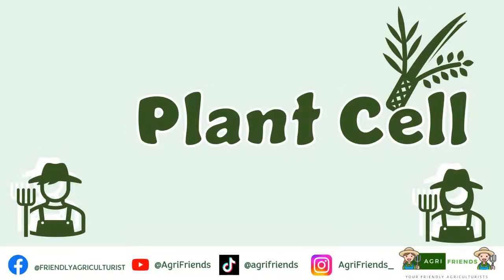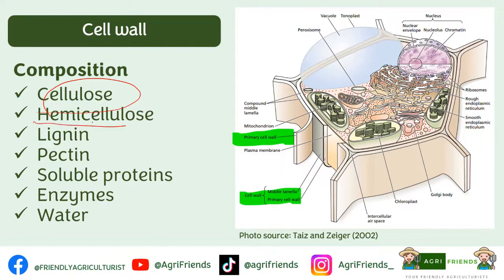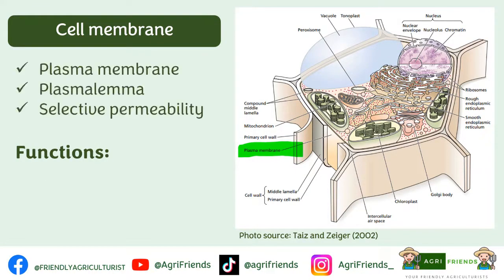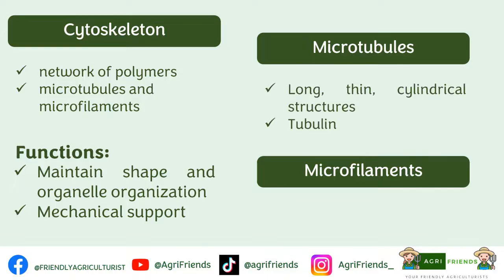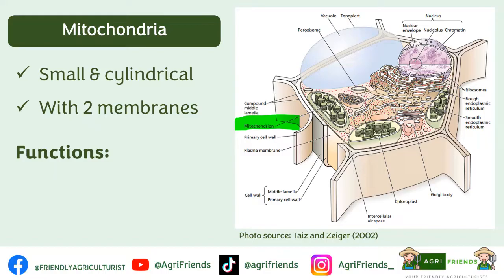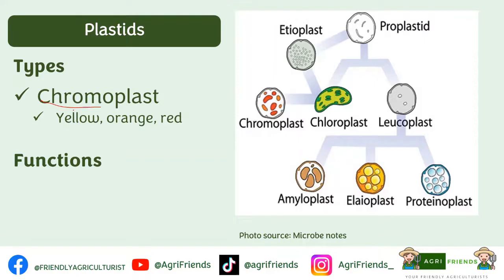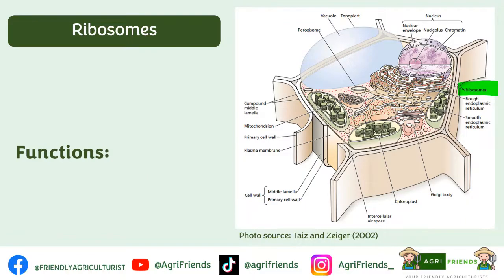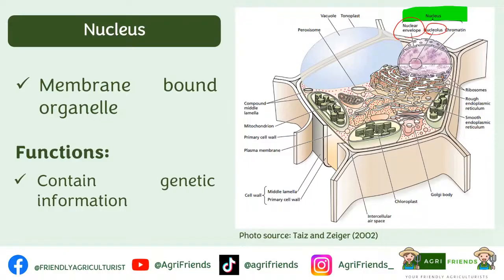Crop Science | The Plant Cell : Basic components and functions